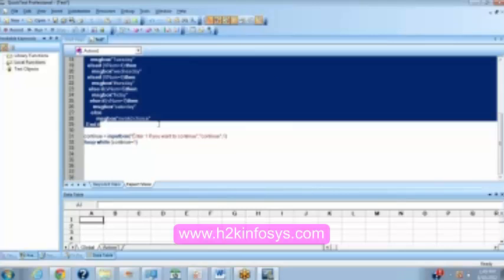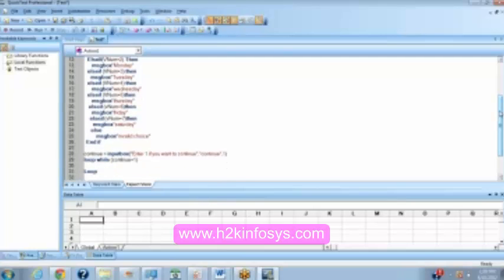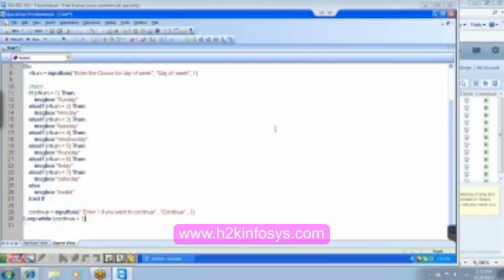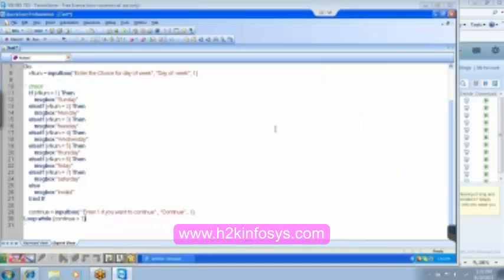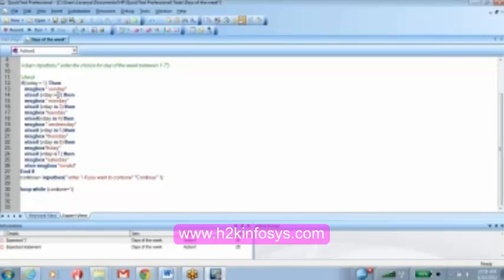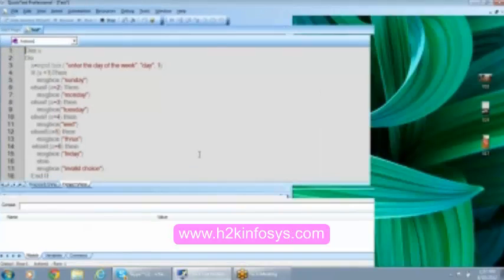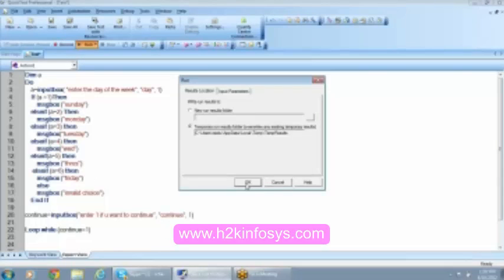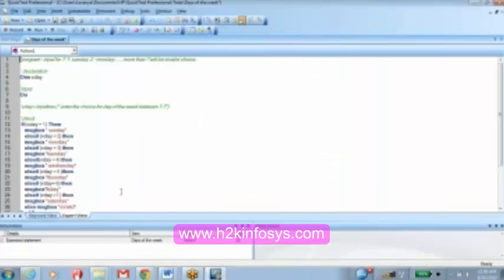QTP Online Training and Job Placement | UFT VB Scripting Class | H2k Infosys | Free Demo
Is VBScript easy to learn?
VBScript Tutorials: Learn VBScript From Scratch (15+ In-Depth ...
VBScript language is used in QTP for coding and running Automated Test Scripts. This is not a very difficult language to learn and with a little knowledge of basic programming skills and passion for writing code, anyone can learn this easily. For those who know Visual Basic, it is an added advantage.